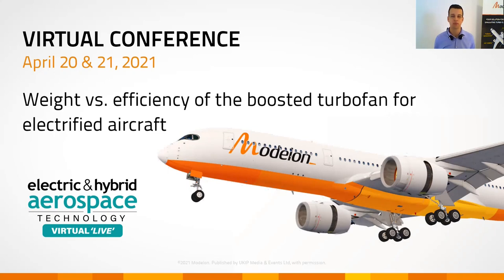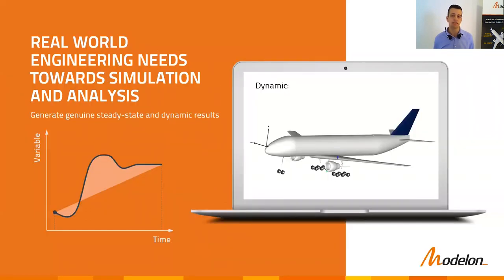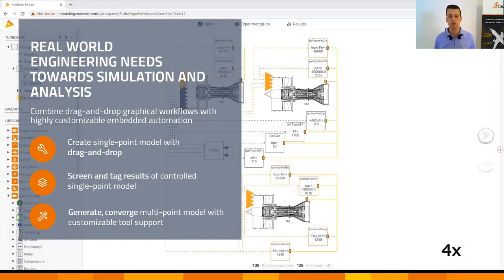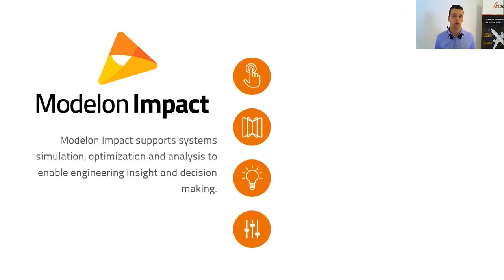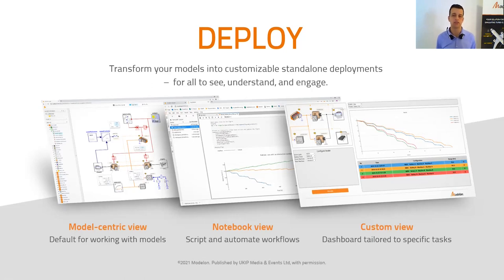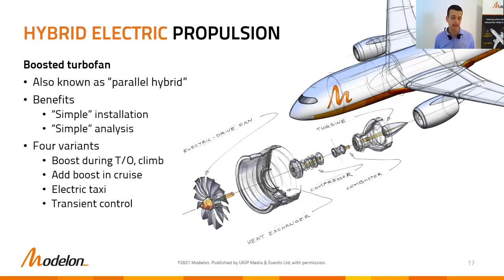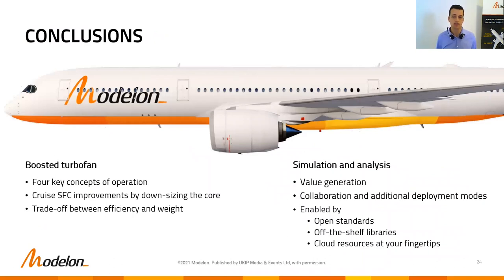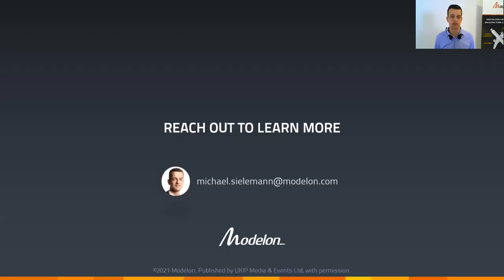The Boosted Turbofan for Electrified Aircraft: The Tradeoff Between Weight and Efficiency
The boosted turbofan is a key concept in the roadmap to more sustainable aviation, and subject to research worldwide. Limited results have been disclosed for this type of parallel hybrid, and most key aspects resulting from the interplay of electric power and gas turbine subsystems remain proprietary to date.

This presentation sheds light on the trade-off between weight and efficiency. After introducing the four established concepts of operation for boosted turbofans, we describe the role of shaft speed and gear ratio as key design parameters. We cover physics-based models to quantify trades and present typical results.

Modelon, an industry leader in model-based systems engineering, offers simulation software that leverages open-standard technologies to design and develop technical systems. This open-standard technology, Modelica, enables users to efficiently and effectively share models throughout the product development cycle.